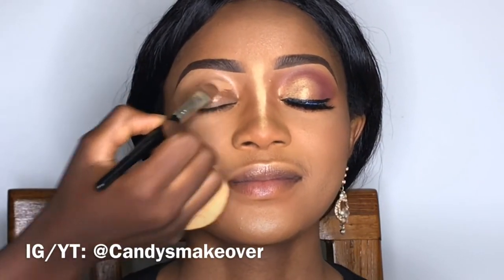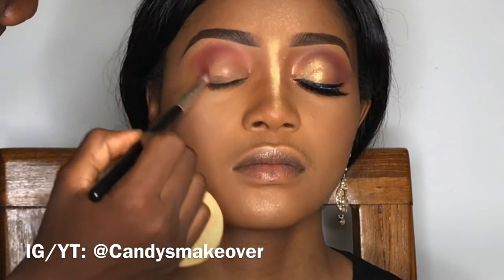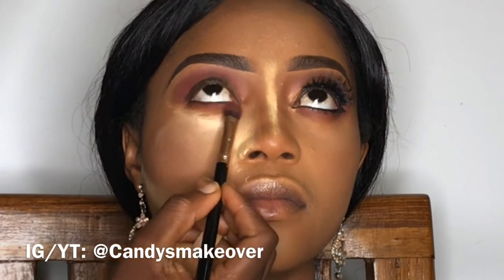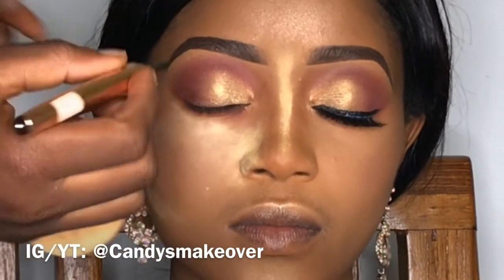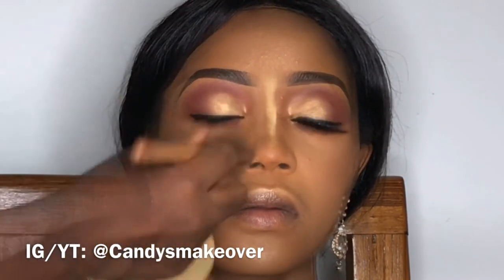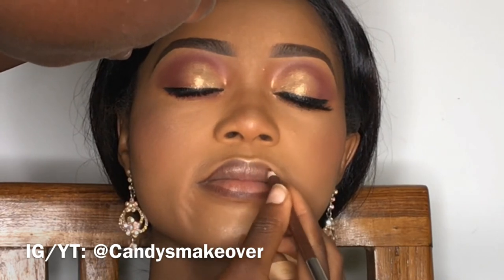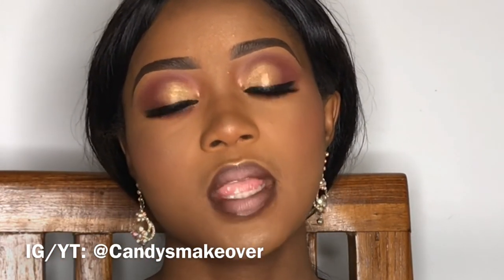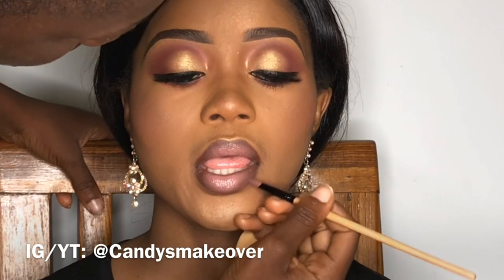BRIDAL EYESHADOW FOR BEGINNERS | Makeup class #8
Learn how to do a simple eyeshadow look for a bride. In this video, I also show you how to do eyeshadow after skin-work.
Also share this to any of your social media accounts. It’ll really help me out 🙏

Items used in the video:
iPhone 7plus
White waterproof background
12” non rechargeable Ringlight
Phone holder